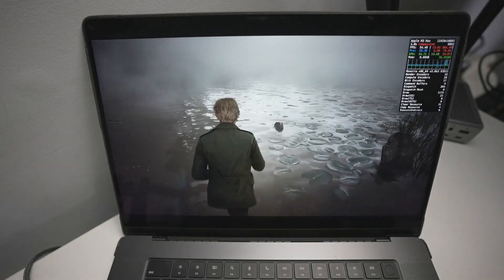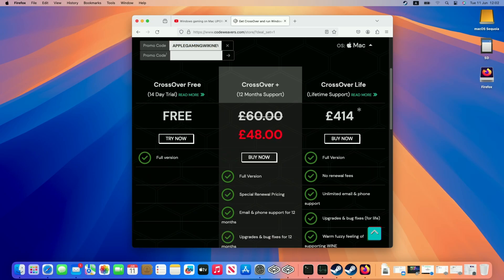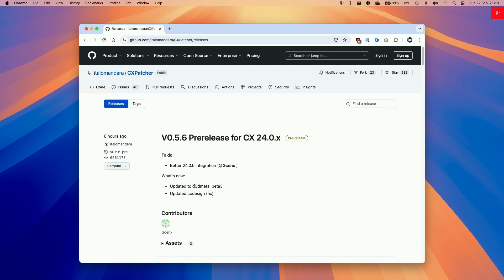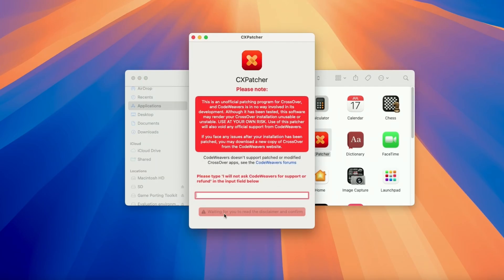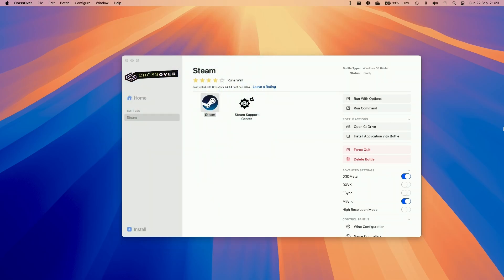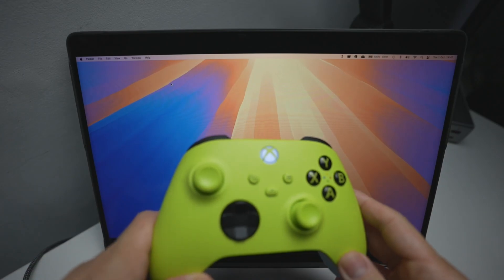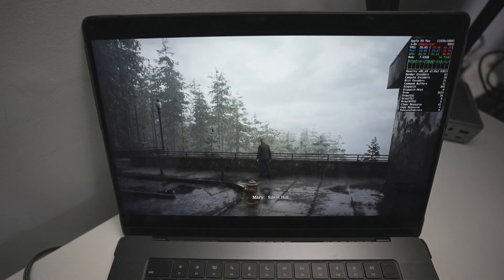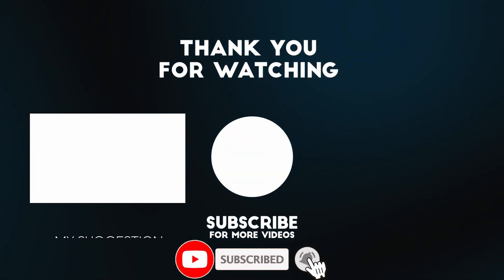How to install Silent Hill 2 (2024 Remake) on Mac - Full Tutorial (CrossOver)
Quick video showing how to install Silent Hill 2 (2024) remake on Mac using CrossOver. Make sure to be running macOS Sequoia or above on your Mac.